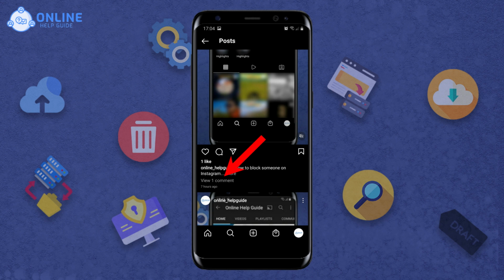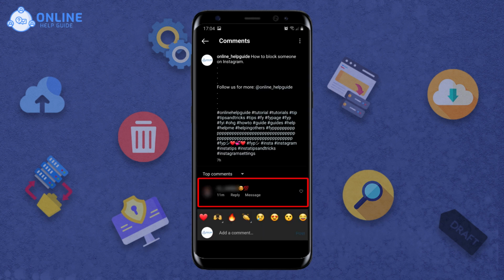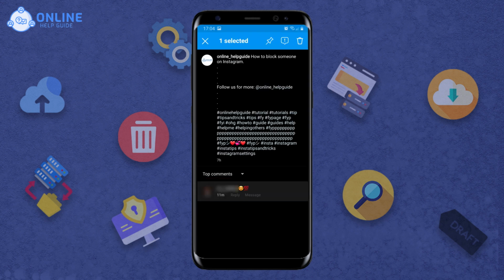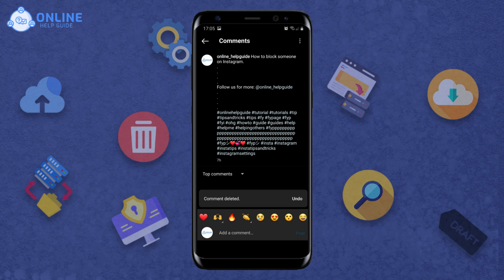How to Delete a Comment on Instagram | Instagram Guide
Learn how to remove unwanted or inappropriate comments on your Instagram posts. In this tutorial, we'll guide you through the process of deleting comments, giving you control over the conversations happening on your profile. Discover the steps to maintain a positive and engaging environment on your Instagram posts.